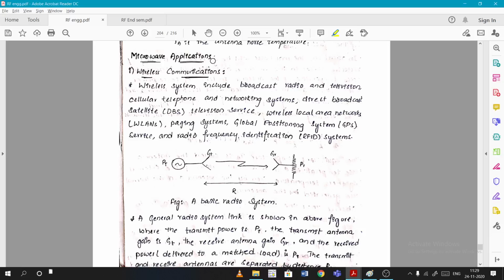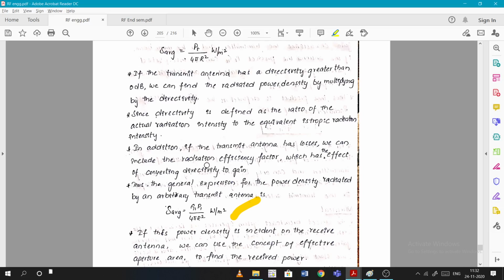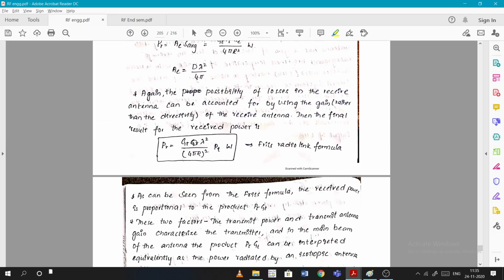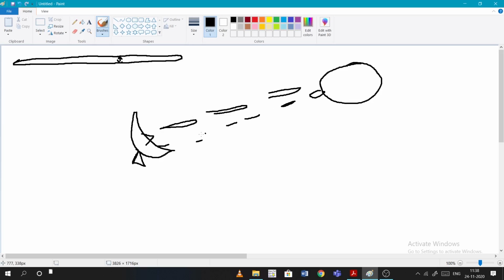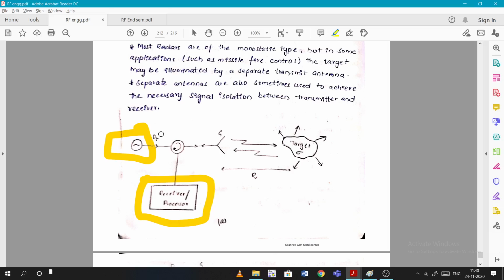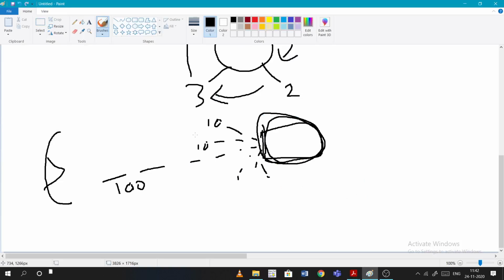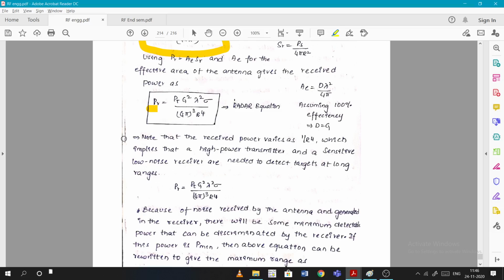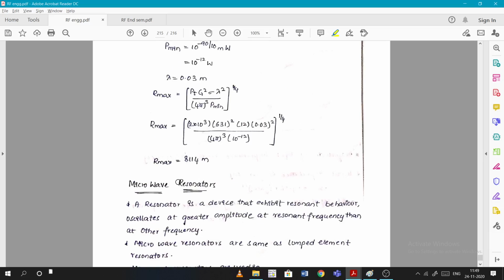Micro wave application (1.Wireless communication , 2.RADAR)